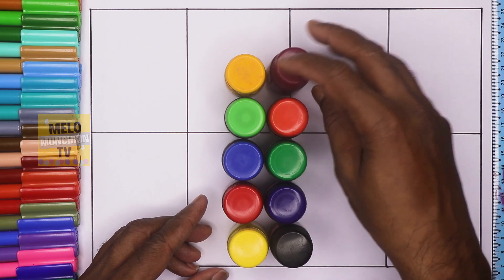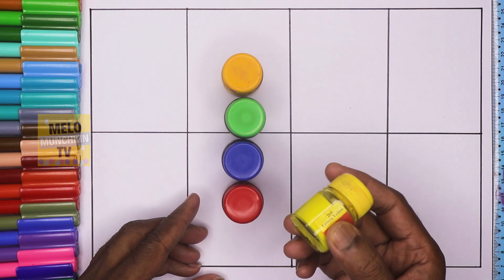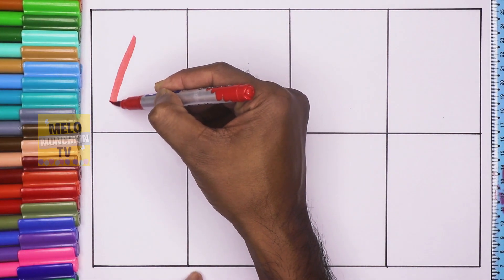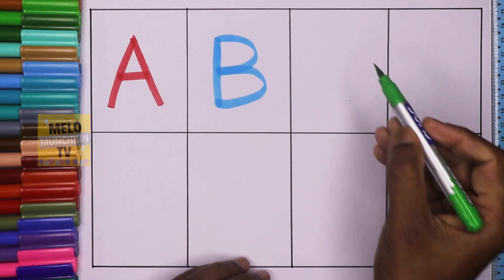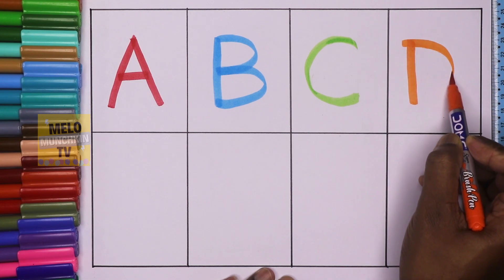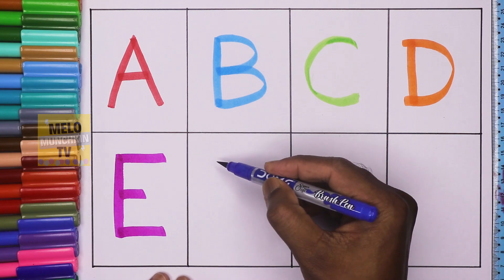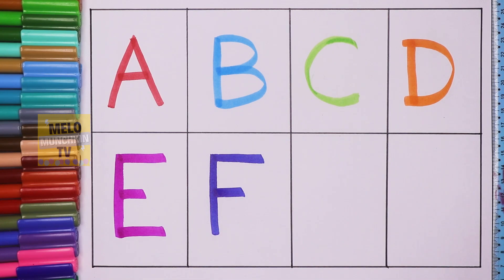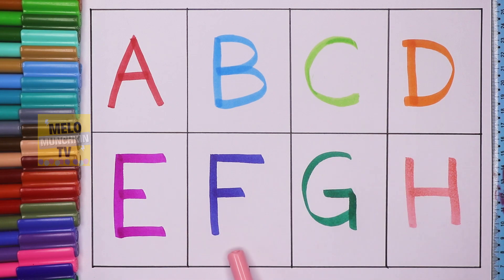Learn to Write Abc Alphabet | A for Apple, B for Ball | Kids education| Preschool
Hello Kids, Learn to read and write English Alphabets Abcd with colorful brush pens.